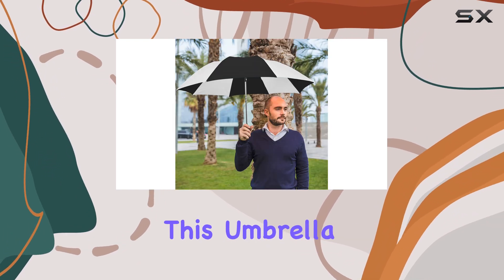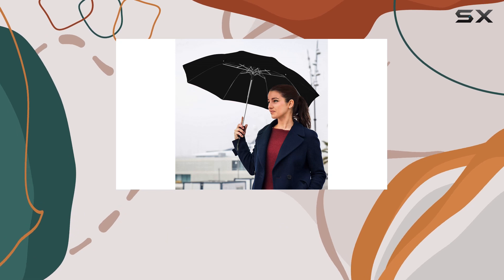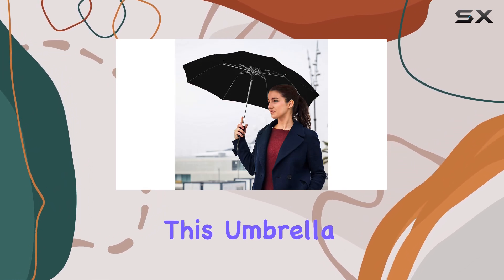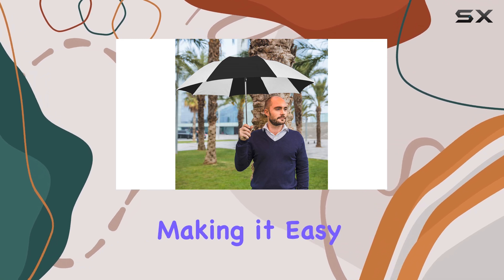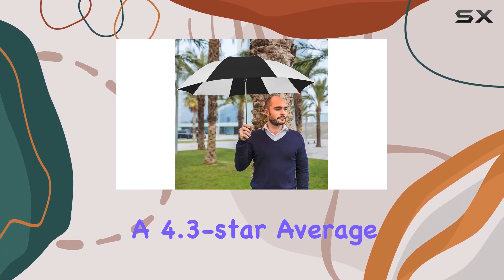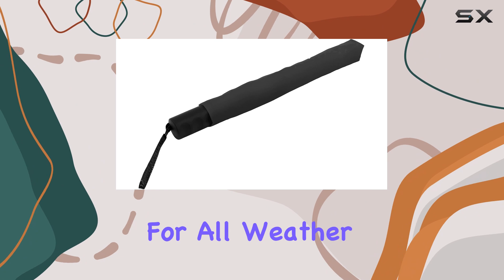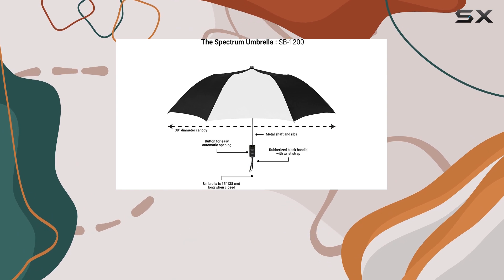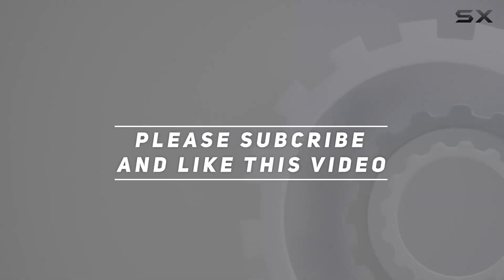StrombergBrand Umbrellas: The Ultimate Travel Companion?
0:00 Intro
0:07 Review

Things that we mentioned in this video:
STROMBERGBRAND UMBRELLAS The Spectrum Popular : B016UZ6X40